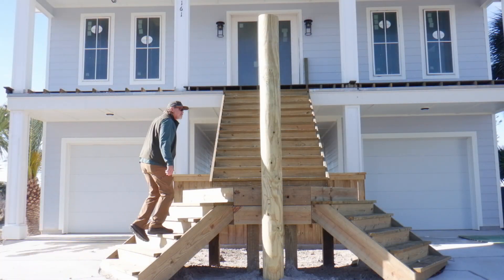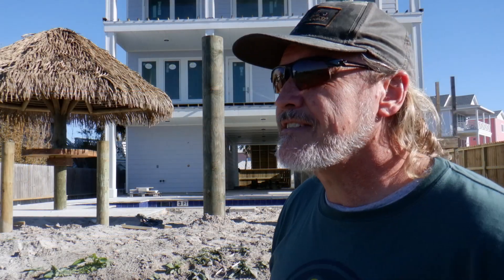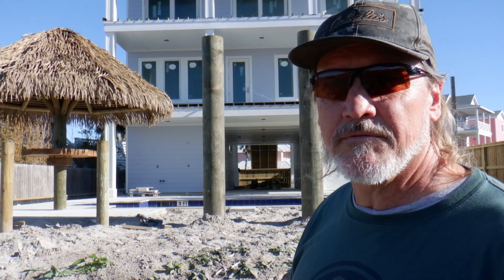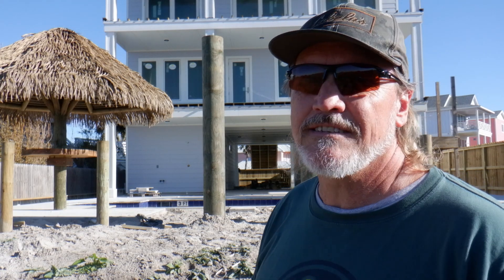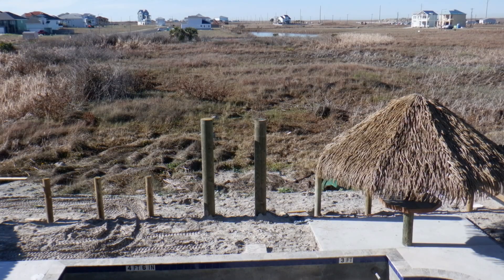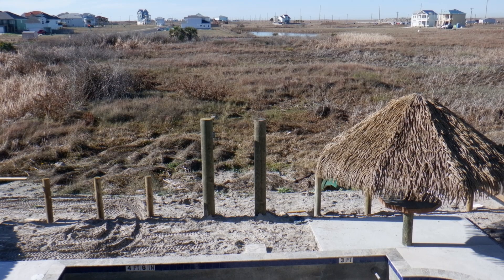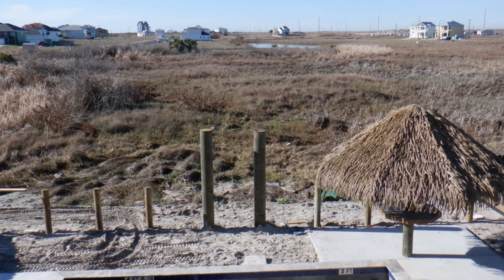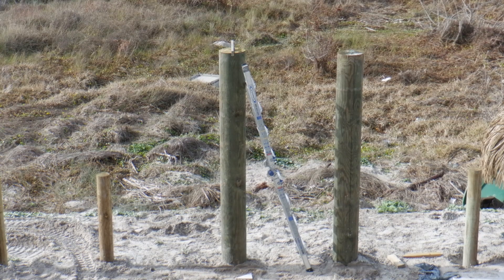Giant Tiki Carving Project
Starting a tiki project for a new residential construction on Padre Island. The fun begins.